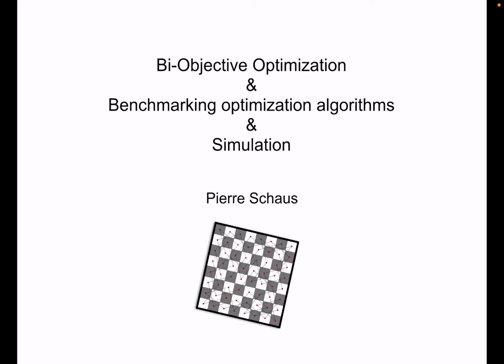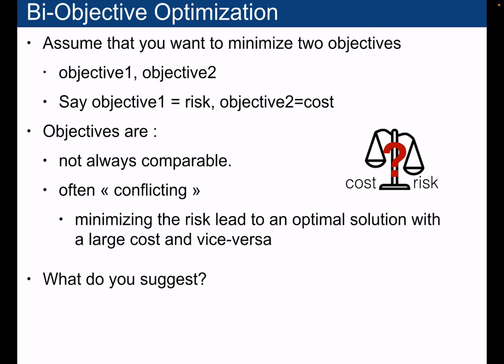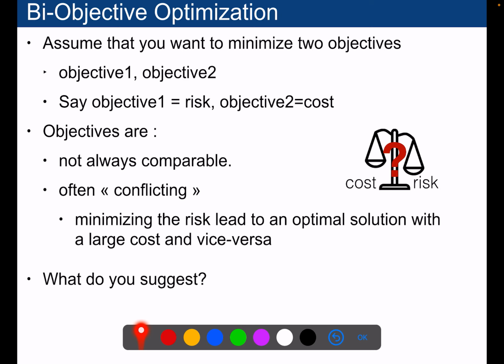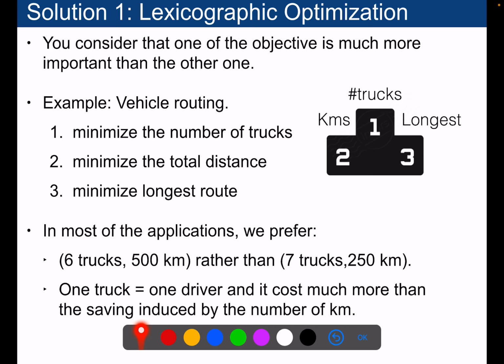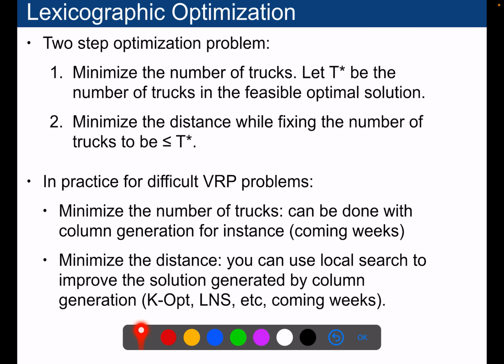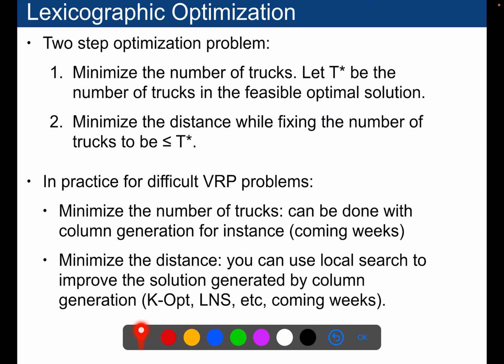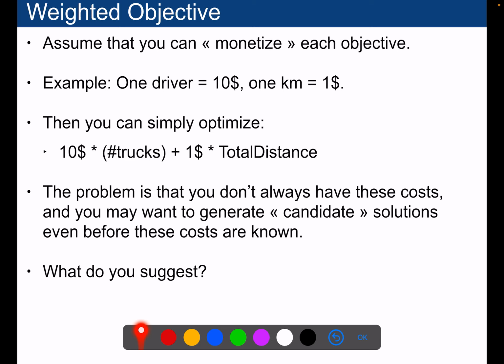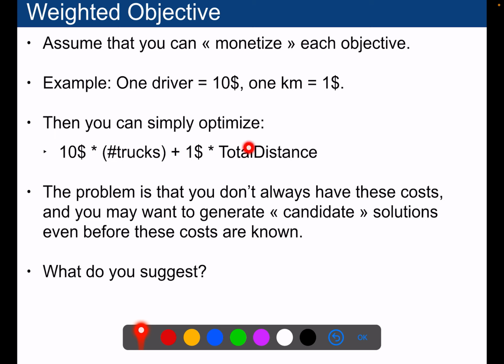01 multi objecitve intro lexicographic